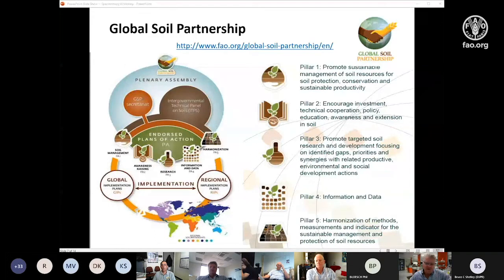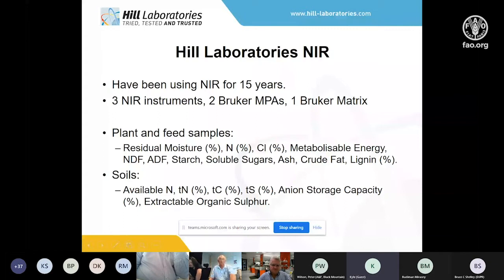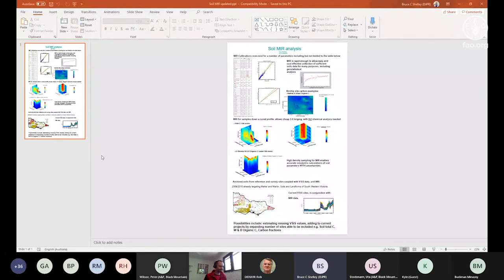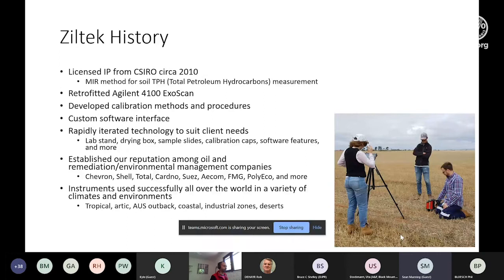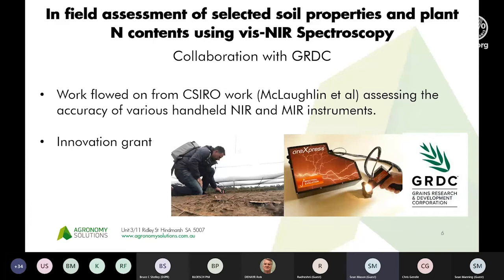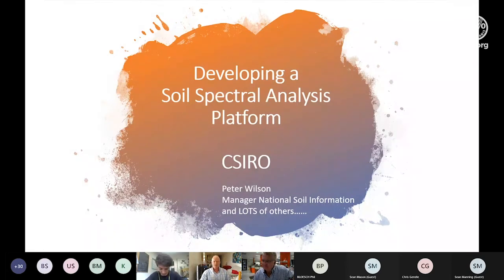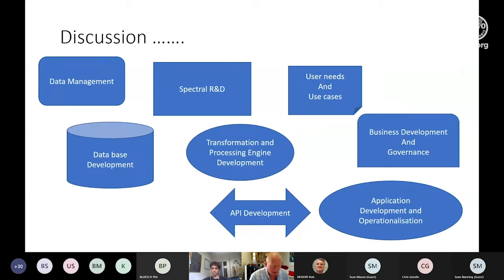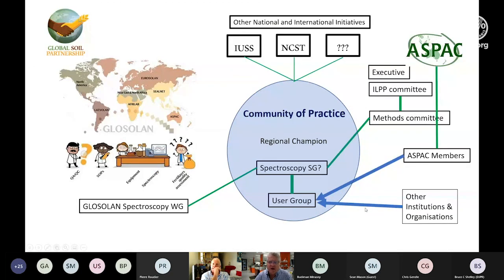Spectroscopy workshop implemented by ASPAC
Members of the Pacific Soil Laboratory Network and from the Australasian Soil and Plant Analysis Council meet to discuss the potential and implementation of soil spectroscopy in the region.